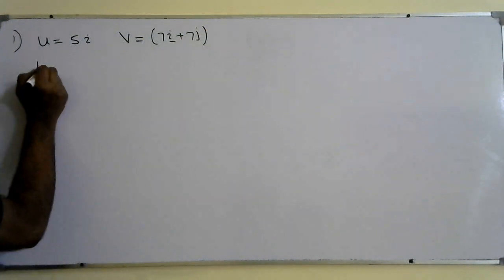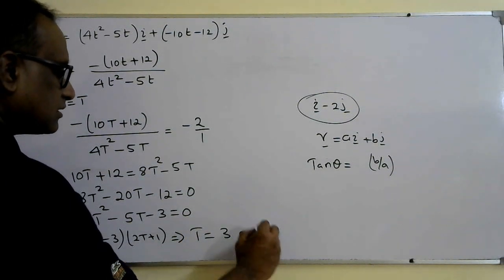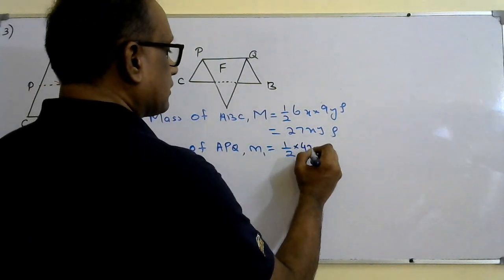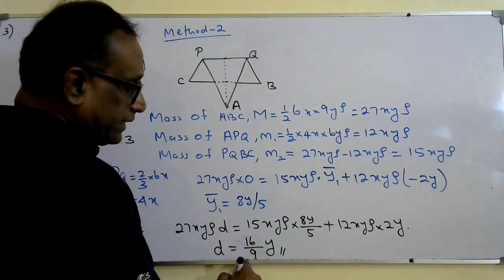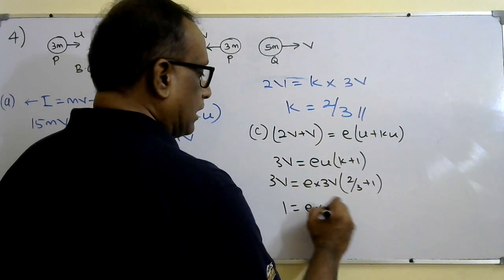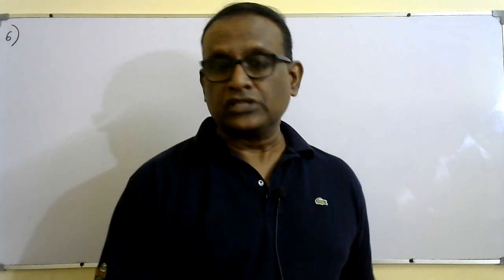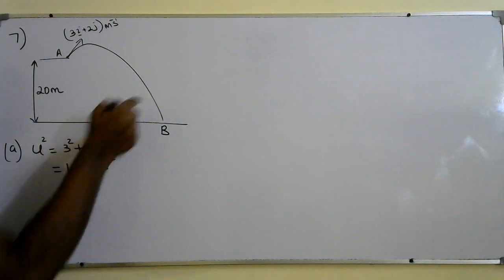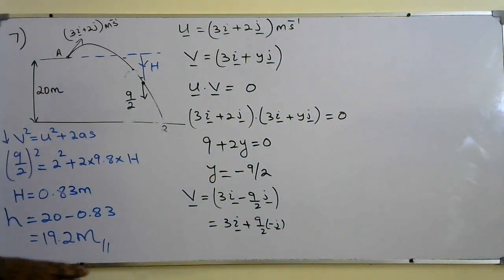Lesson on Past Paper Discussion on Mathematics Mechanics M2 May June 2023 Edexcel IAL WME02/01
0:00 Edexcel IAL Mechanics M2 May 2023
0:17 Question-1(a)
2:59 Question-1(b)
4:48 Question-2(a)
11:06 Question-2(b)
15:06 Question-2(c)
17:08 Question-3(a) [First Method]
36:03 Question-3(a) [Second Method]
41:31 Question-3(b)
48:39 Question-4(a)
52:47 Question-4(b)
54:20 Question-4(c)
56:09 Question-4(d)
1:00:56 Question-5(a)
1:06:44 Question-5(b)
1:09:26 Question-6(a)
1:11:15 Question-6(b)
1:16:37 Question-6(c)